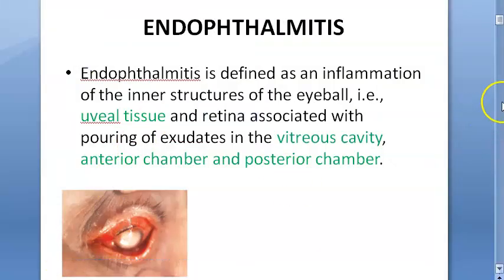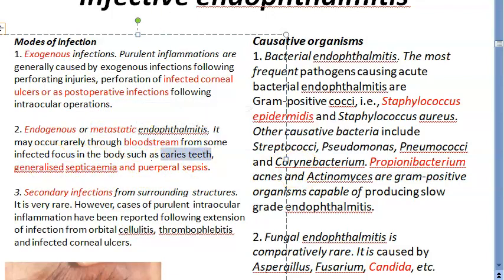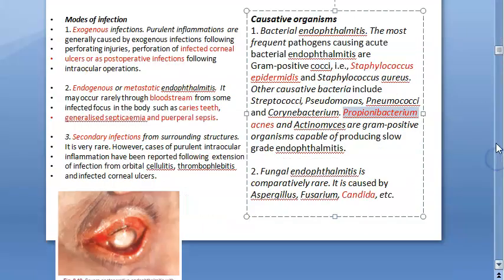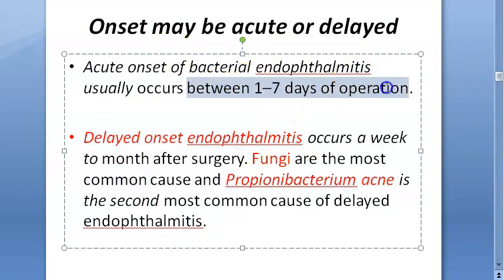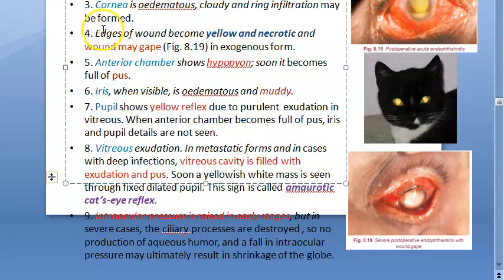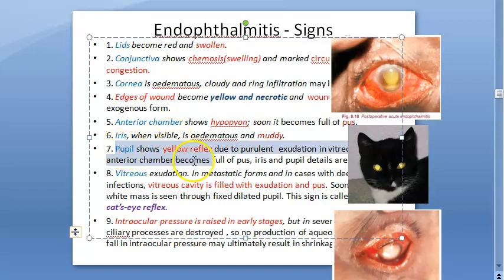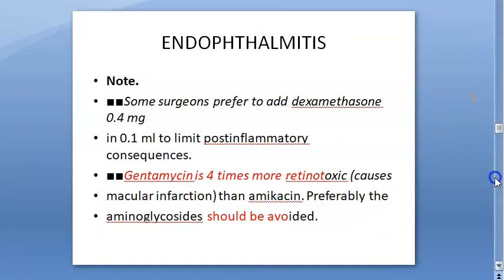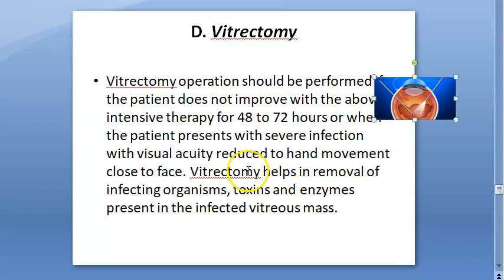Ophthalmology 179 ENDOPHTHALMITIS amaurotic cat eye reflex Vitrectomy Vancomycin masquerade copper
Revision 15:00
staph Propionibacterium candida moxifloxacin gatifloxacin Povidone Iodine tumour necrosis masquerade amaroutic cat yellow Pure copper intravitreal Vancomycin ceftazidime amikacin Vitrectomy post operative